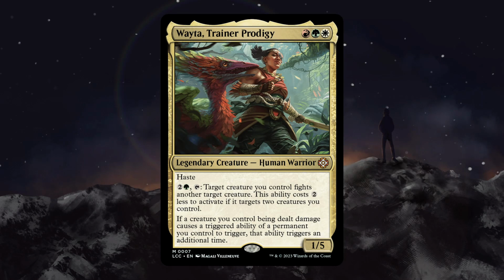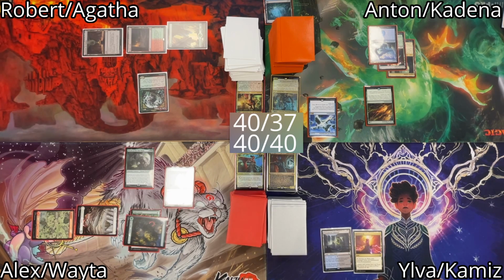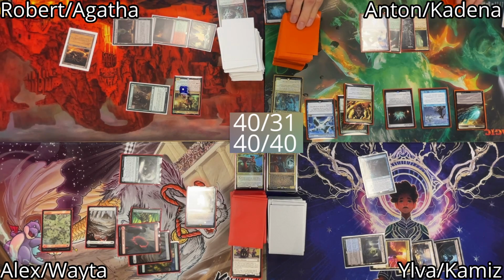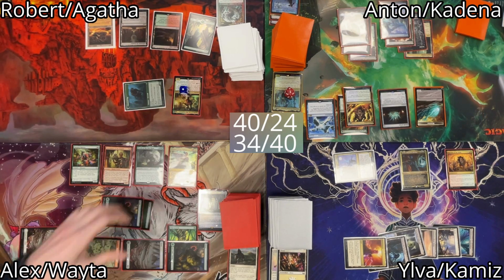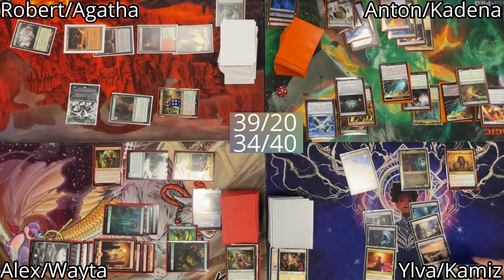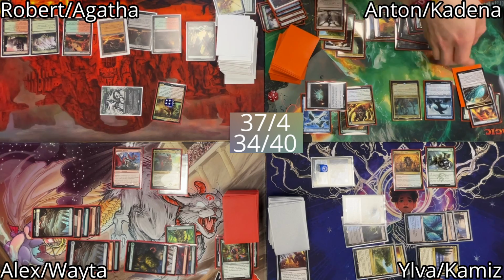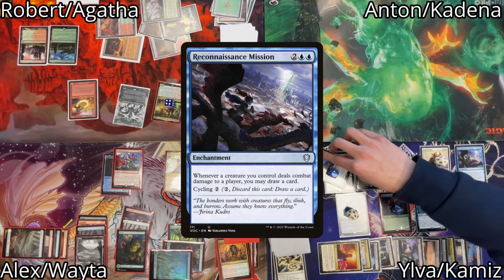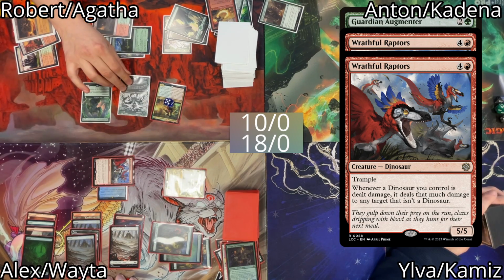Agatha vs. Kamiz vs. Wayta vs. Kadena EDH-Gameplay | Magic the Gathering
Enjoy our EDH-Gameplay of Agatha of the Vile Cauldron vs. Kamiz, Obscura Oculus vs. Wayta, Trainer Prodigy vs. Kadena, Slinking Sorcerer

00:00 Intro
00:45 Gameplay
13:54 Card of the Game